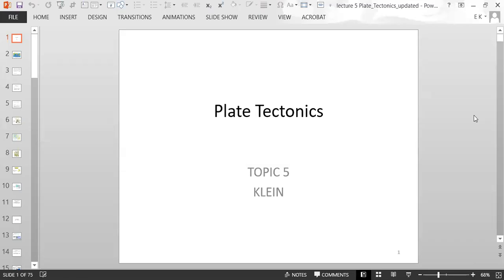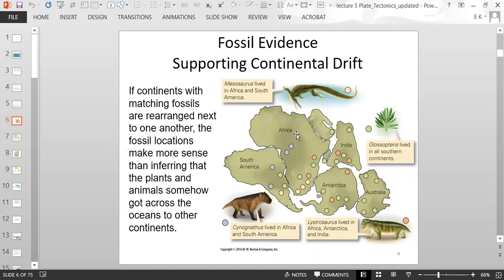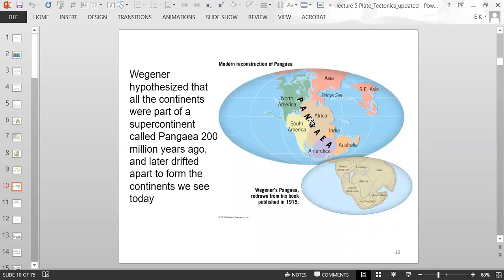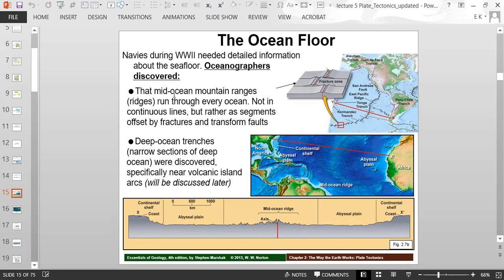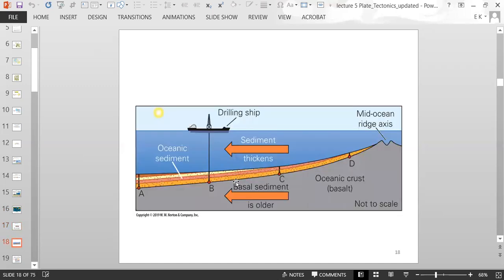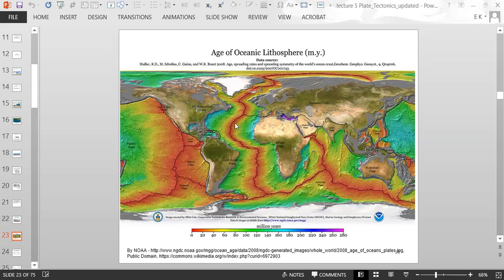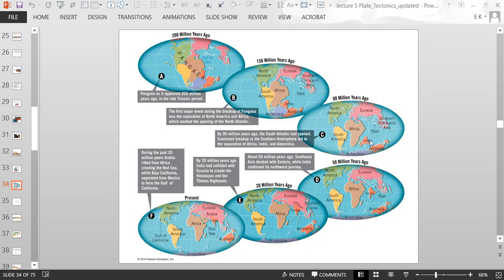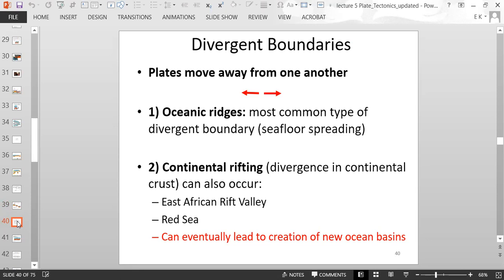plate tectonics part 1: geology